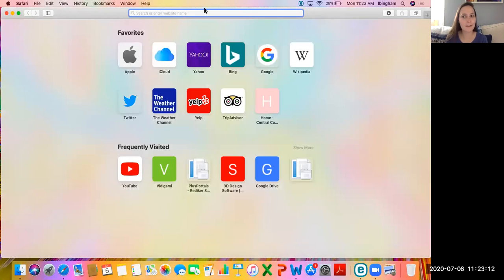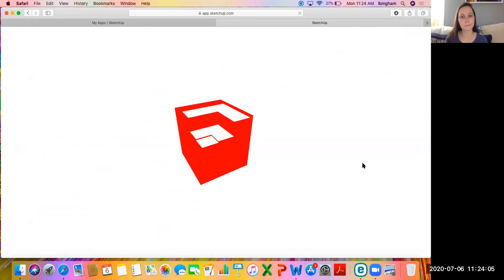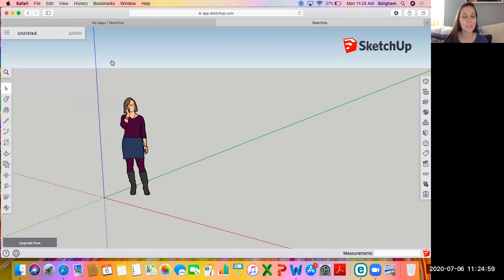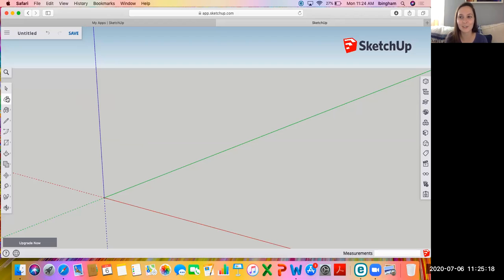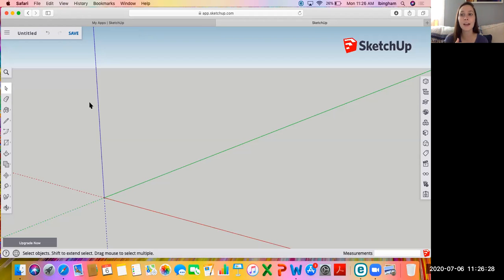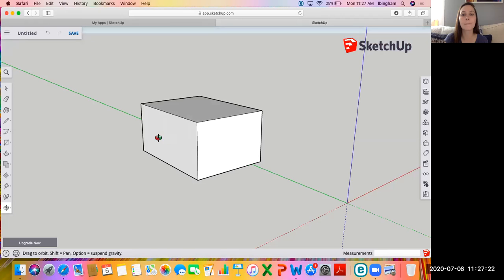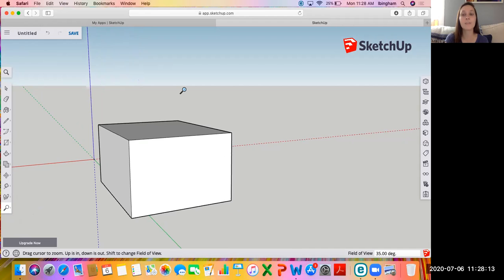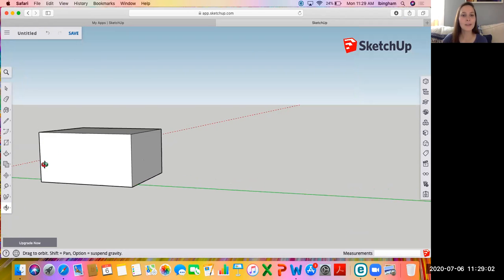Opening SketchUp and Navigating the 3D Environment